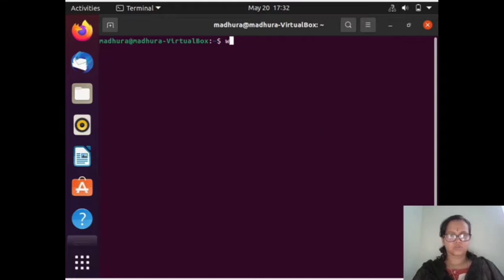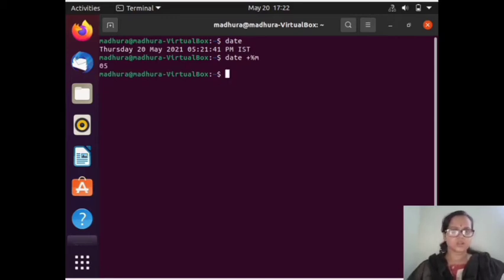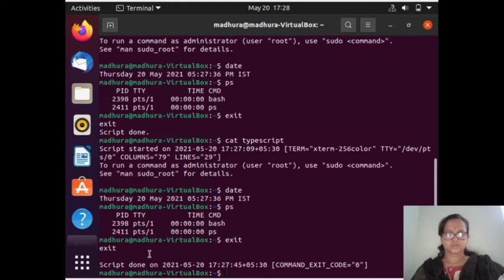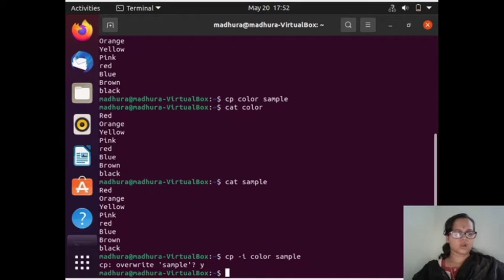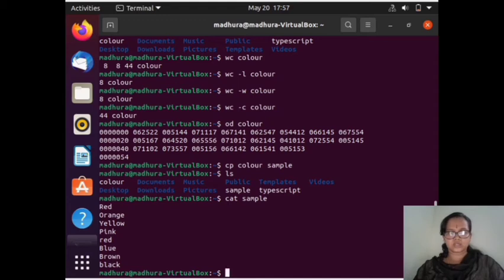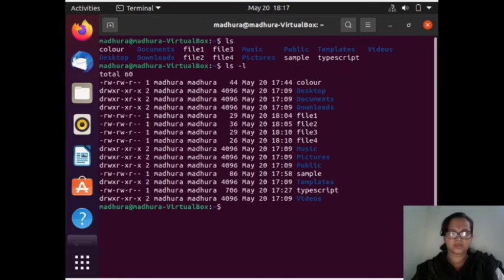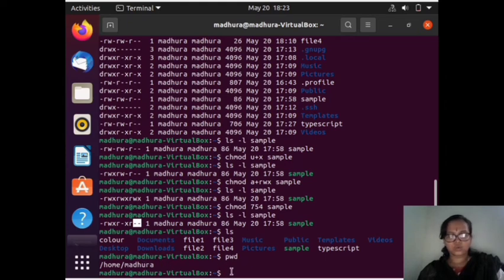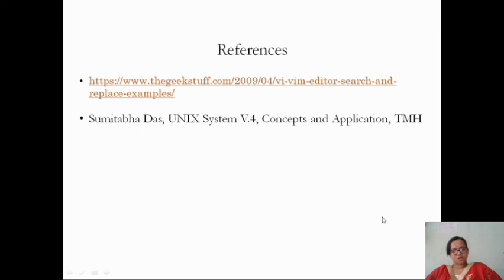Demo on Basic Command Session 28